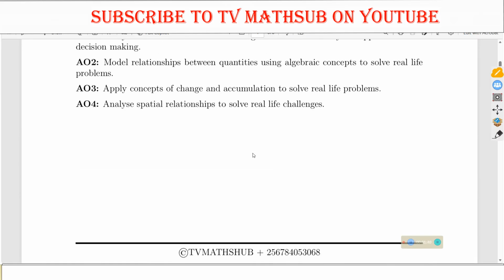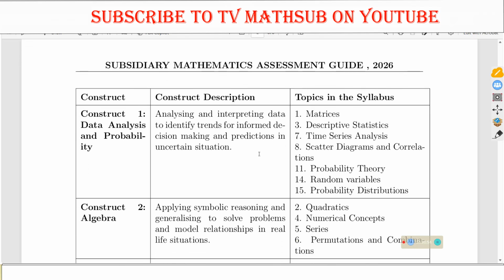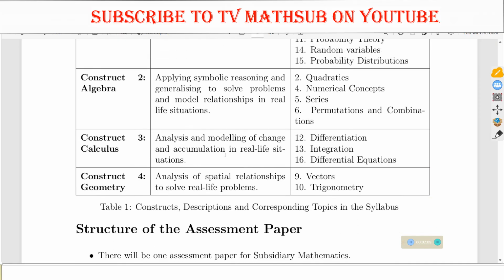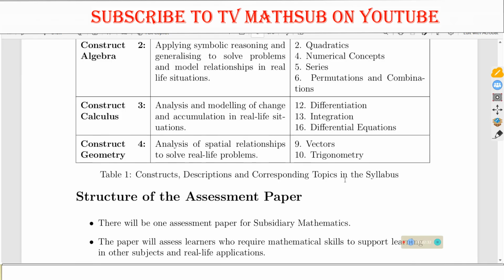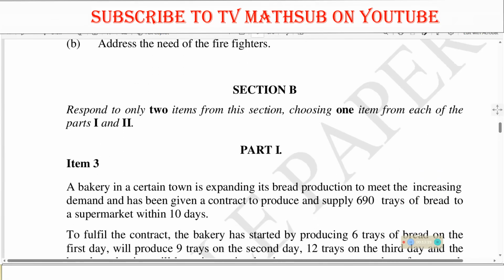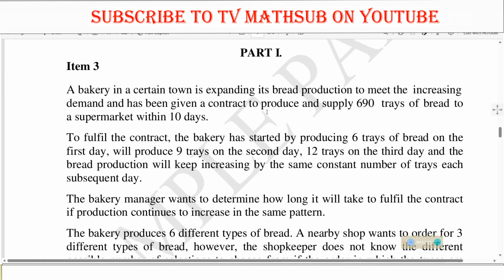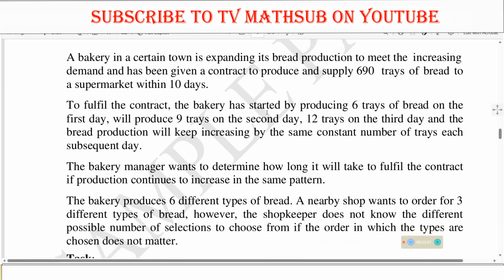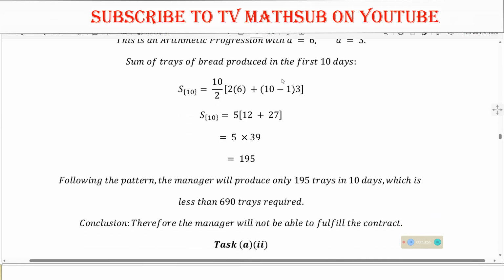Don't Miss This! The Official UNEB Subsidiary Mathematics Sample Paper Analysis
TV Mathshub A-Level Mathematics Community
For serious A-Level Mathematics students only.
✔ Notes & Revision Materials
✔ Past Paper Solutions
✔ Mathematics Discussions
✔ Exam Preparation Support

Are you preparing for the new UNEB Subsidiary Mathematics paper? This video breaks down everything you need to know about the latest Subsidiary Maths assessment format, including the paper structure, compulsory and optional sections, topics covered, and a full walkthrough of the official sample paper with its marking guide.

In this session, we cover:
• Assessment objectives and constructs (Algebra, Geometry, Calculus, Data Analysis & Probability)
• Section A (Compulsory items - Geometry & Calculus)
• Section B (Optional items - Algebra + Data Analysis & Probability)
• Detailed analysis of all 6 items with scoring guides
• Time allocation and answering strategy

Perfect for A-level students, teachers, and candidates sitting for UNEB exams, mocks, or revision.

✅ Timestamps below

[00:00] Introduction & Welcome
[00:52] Structure of Subsidiary Mathematics Paper
[02:11] Assessment Format - Section A & Section B
[04:44] Key Instructions & Duration
[05:14] Full Sample Paper Overview
[06:03] Item 1 - Geometry (with Marking Guide)
[07:44] Item 2 - Calculus (with Marking Guide)
[10:47] Section B Overview
[11:06] Item 3 - Algebra
[11:47] Item 4 - Algebra (with Marking Guide)
[12:28] Item 5 - Data Analysis & Probability
[13:23] Item 6 - Data Analysis & Probability
[14:04] Final Tips & Conclusion

✅ Leave your difficult questions in the comments for future detailed videos

If you're looking for Subsidiary Mathematics notes, revision materials, marking guides, or one-on-one support, contact TV Math Educational Consultants.